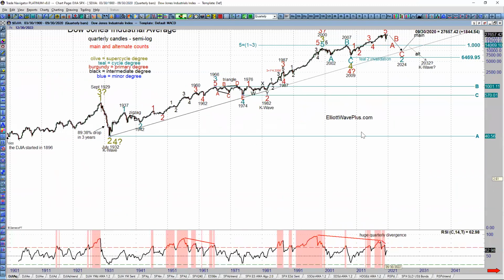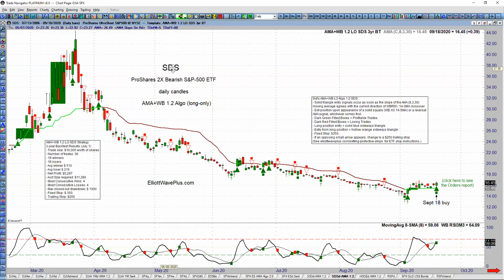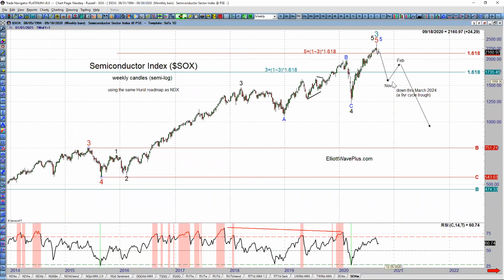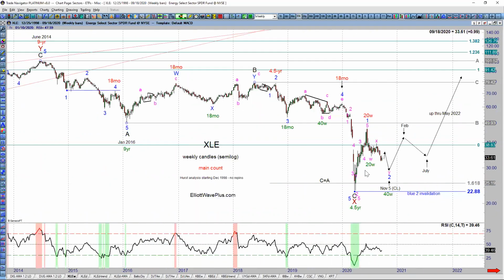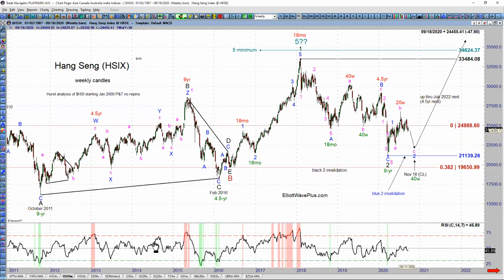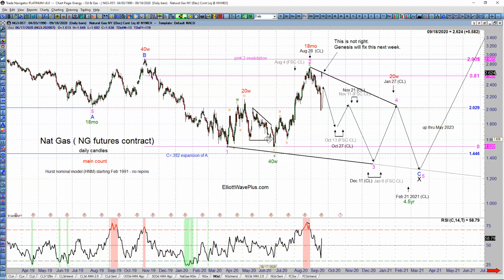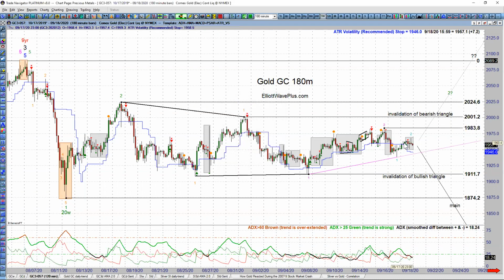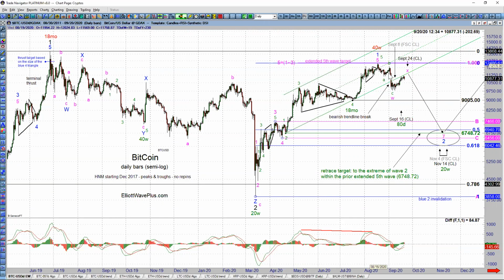Elliott Wave Webinar | September 2020 | Stock market analysis using Elliott Wave and Hurst cycles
Full webinar available to Pro & Premium Plan members at ElliottWavePlus.com.

Items covered:
Popular Items, Stocks, Commodities, Currencies, and, Bonds.

Visit ElliottWavePlus.com for more educational materials. Remember to sign up for our free newsletter.